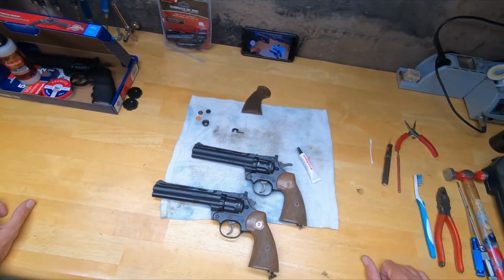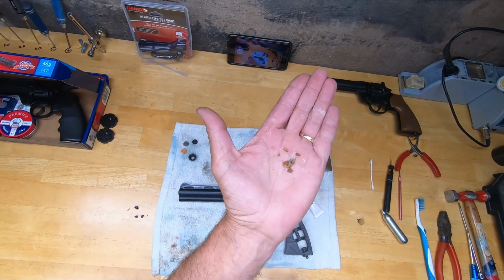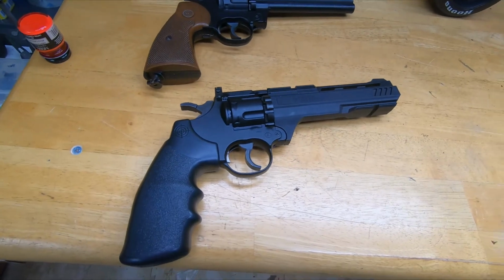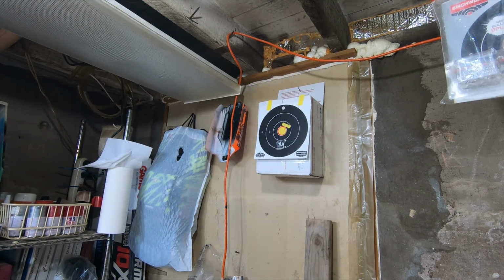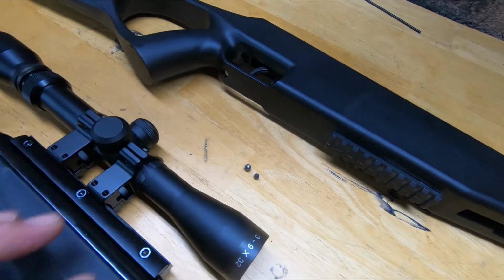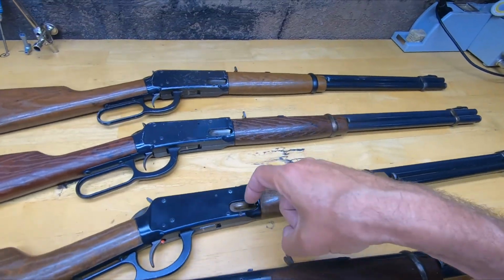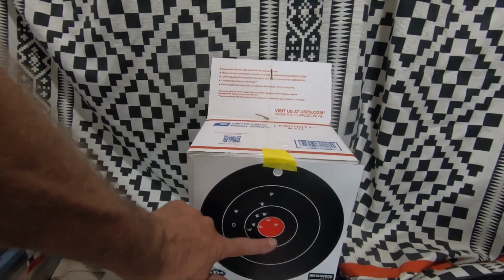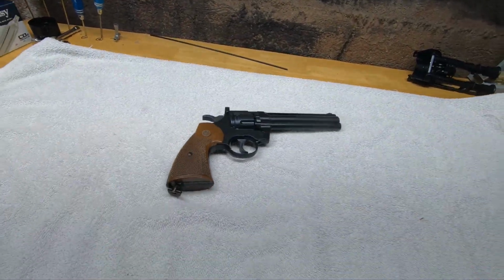#143 RESTORE 3 1980'S CROSMAN 357-6 PELLET GUNS & 3 DAISY MODEL 1894 BB GUNS , Or Maybe NOT